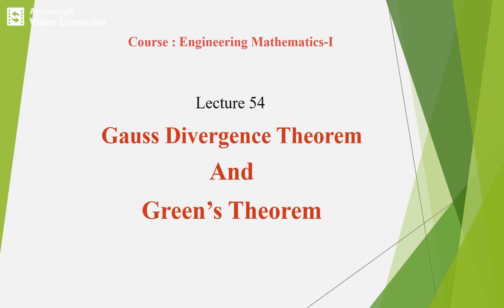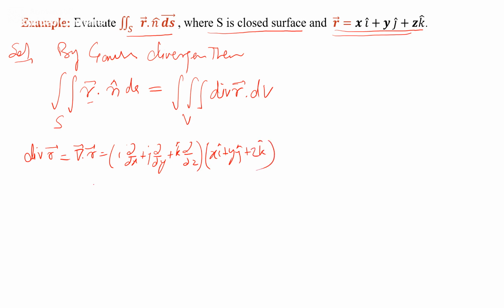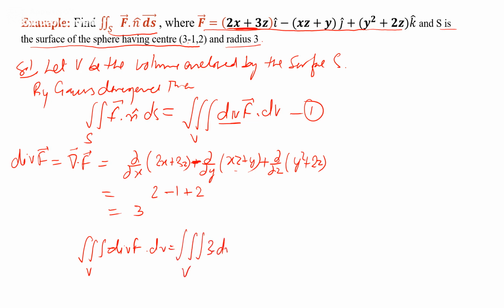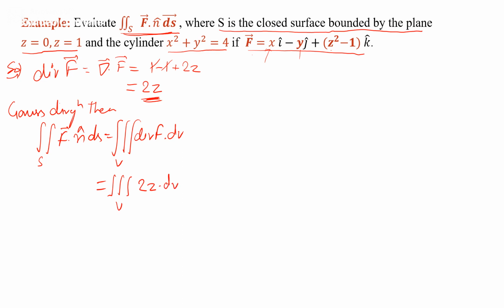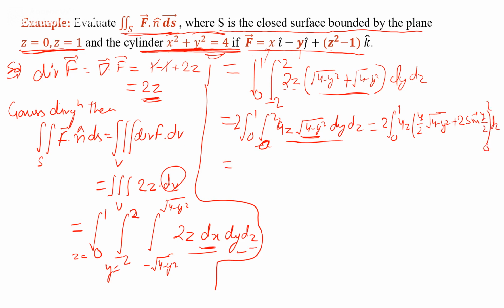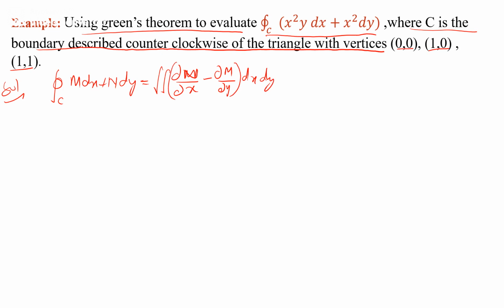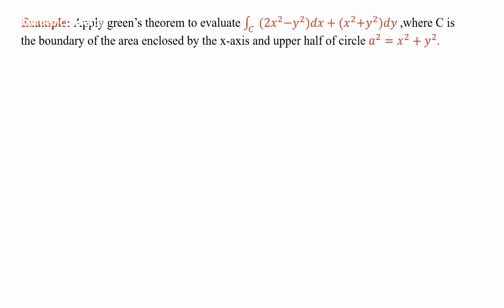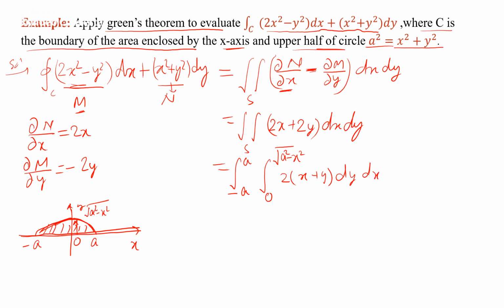Engineering Maths I L54 Gauss divergences and Green's Theorem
Gauss divergences and Green's Theorem